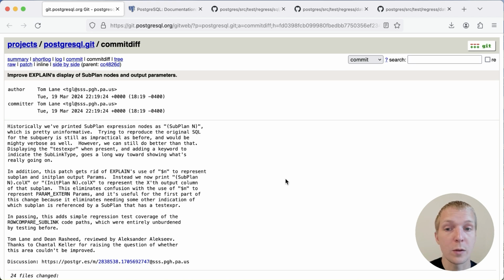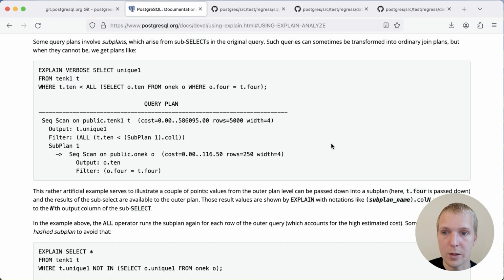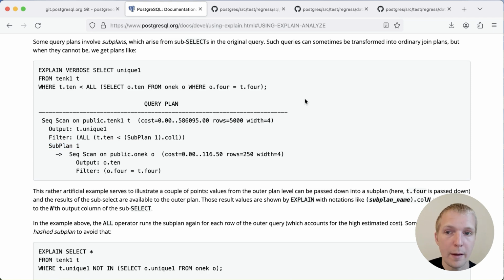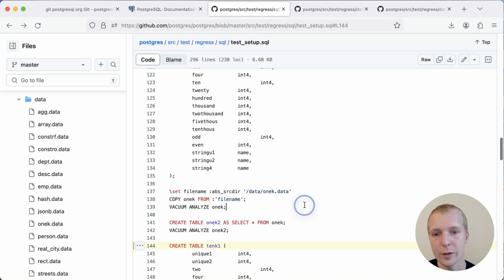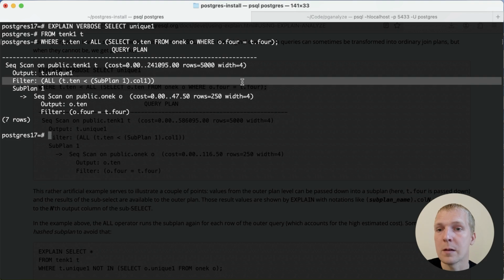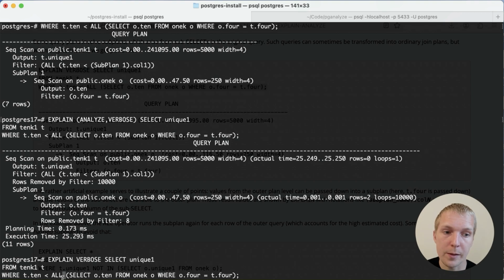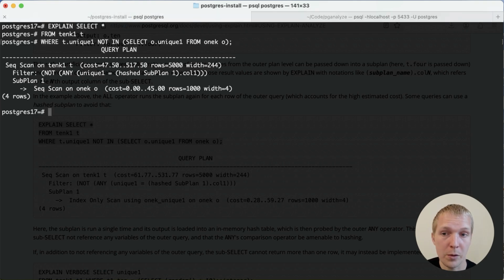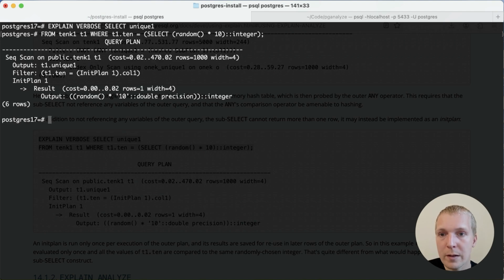Waiting for Postgres 17: Improved EXPLAIN for SubPlan nodes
In E108 of "5mins of Postgres" we discuss a recently committed change to the Postgres 17 development branch that improves how EXPLAIN represents SubPlan and InitPlan nodes. We compare the output with 16, and discuss the background of how a subplan can result from a sub-SELECT, and when it results in a regular JOIN instead.

*Improve EXPLAIN's display of SubPlan nodes and output parameters - Postgres commit by Tom Lane*

*Using EXPLAIN - Postgres documentation for Postgres 17 development branch*